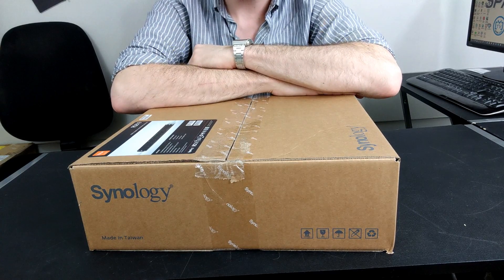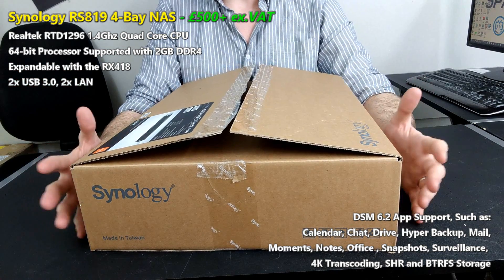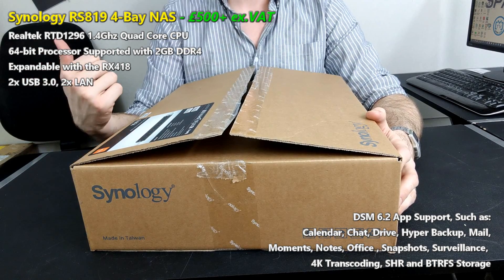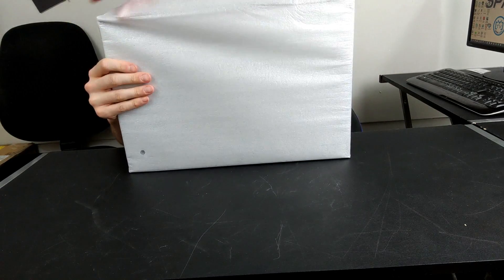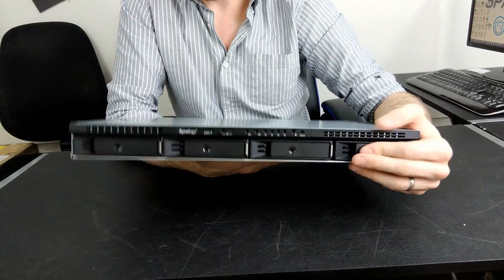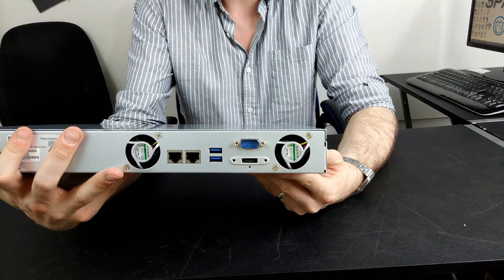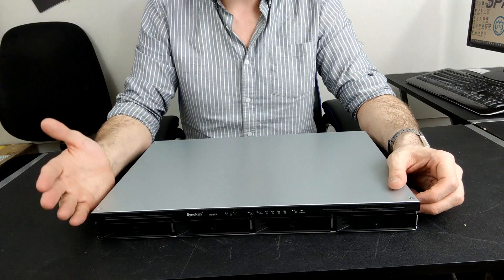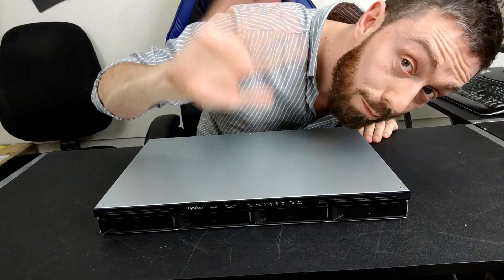Synology RS819 4 Bay NAS Hardware Review